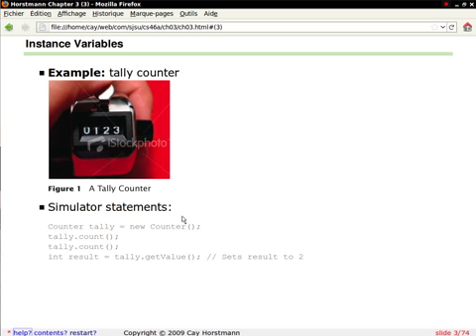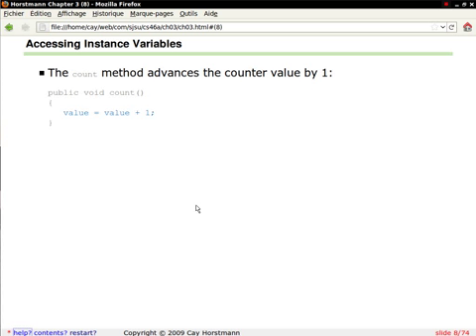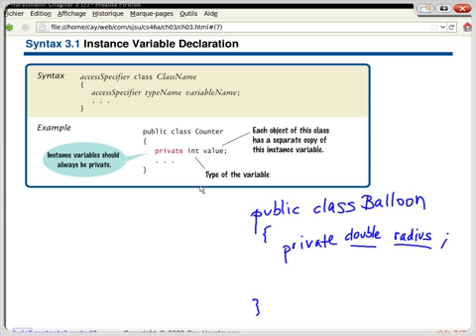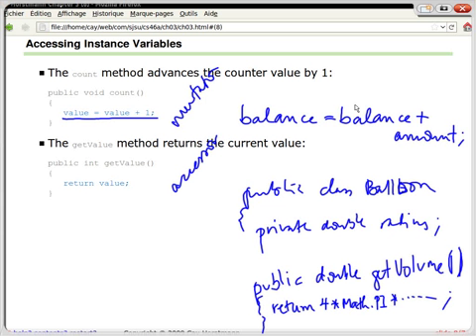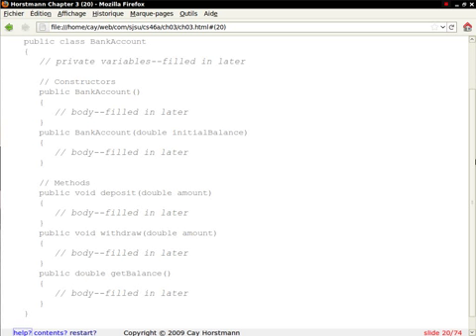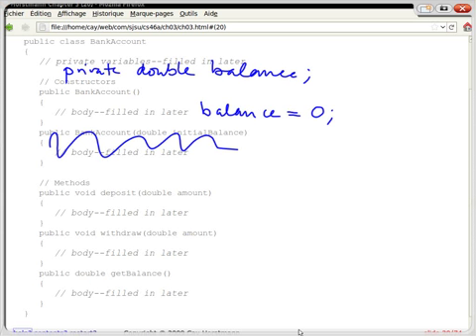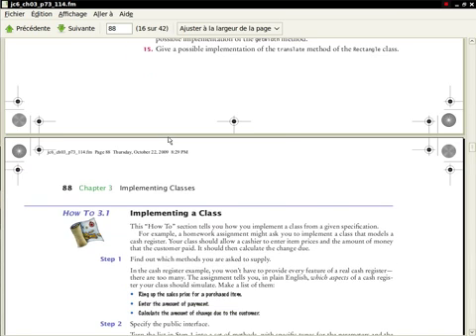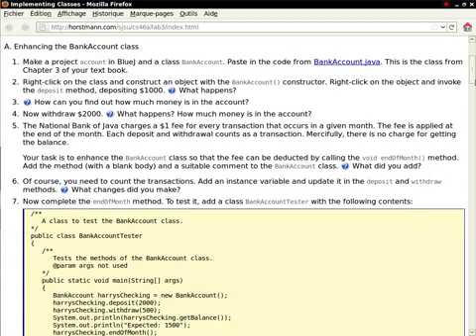2011 09 13 1